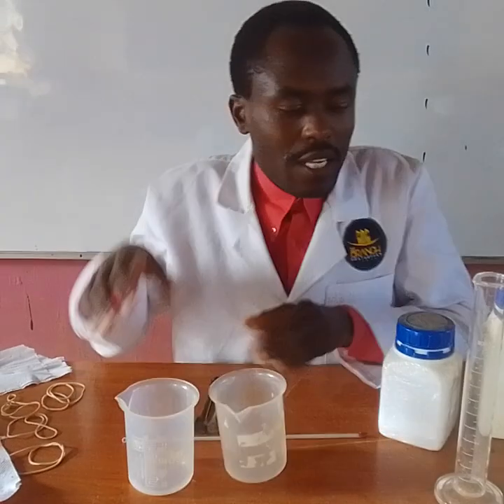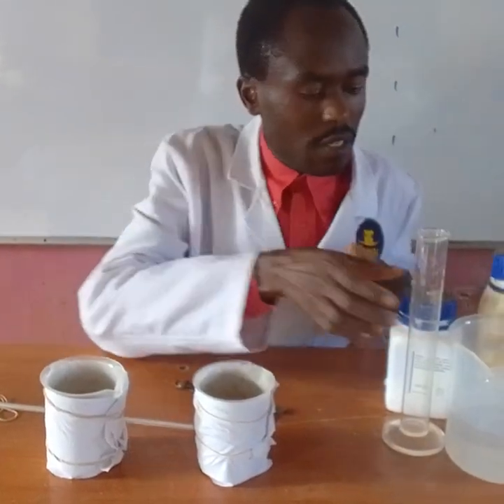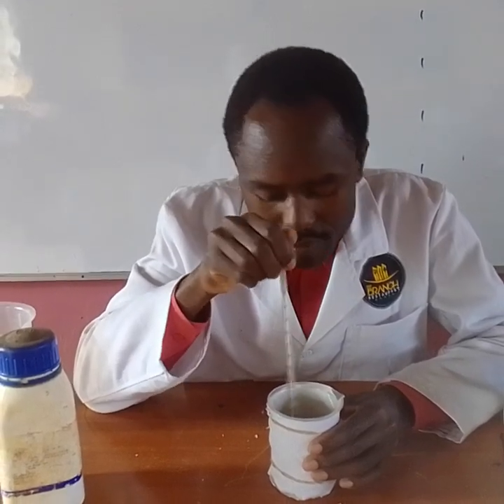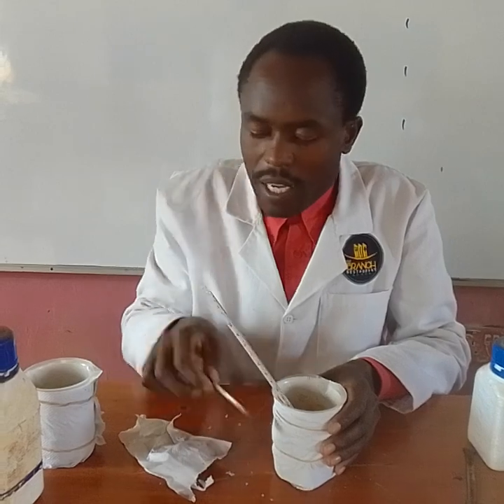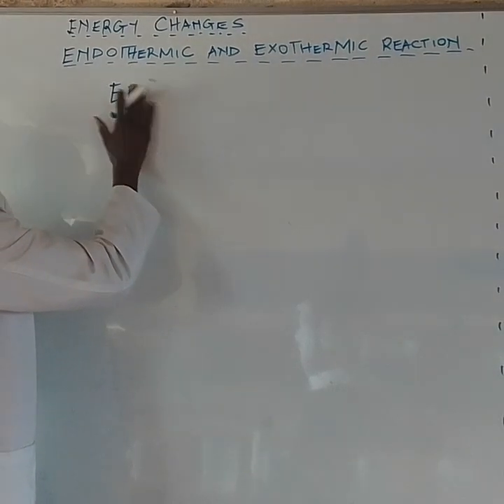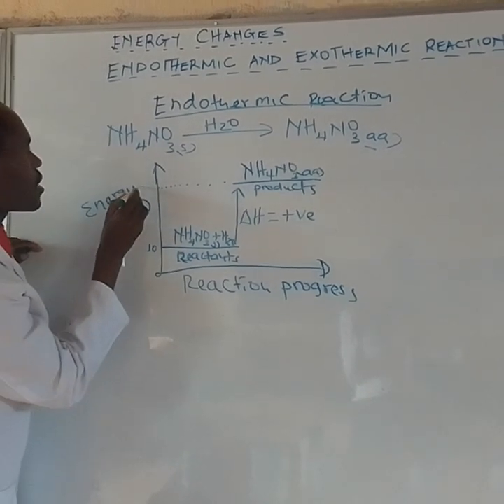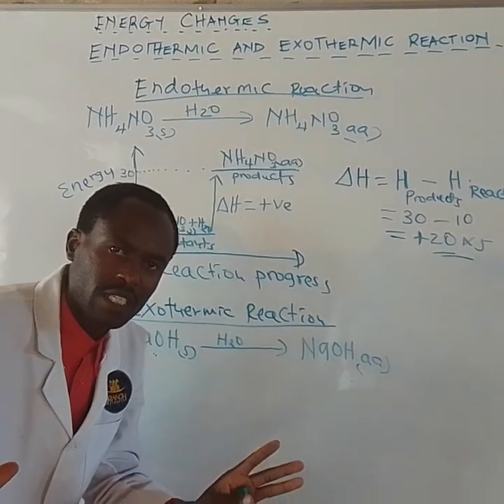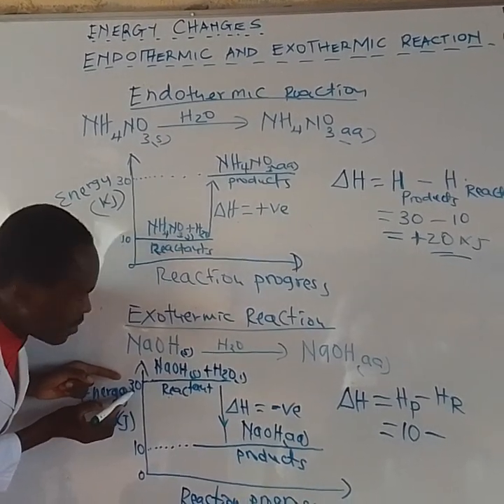DISTINGUISH BETWEEN EXOTHERMIC AND EXOTHERMIC REACTIONS.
simple demonstration of exothermic and endothermic reactions.